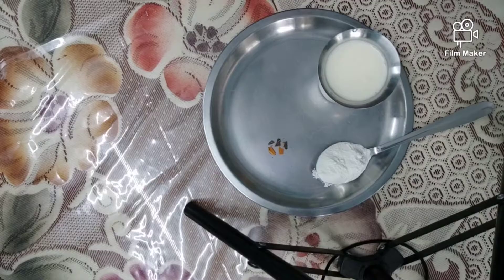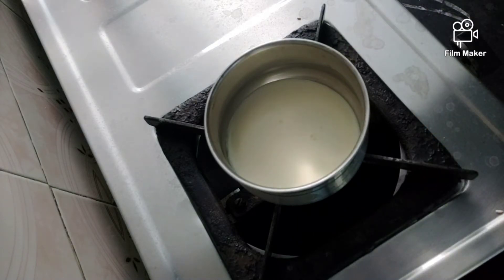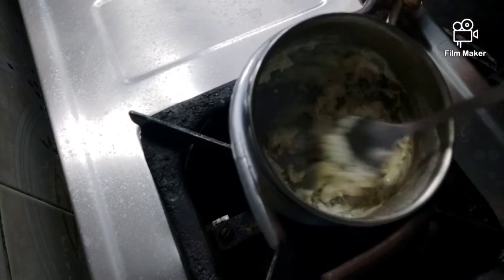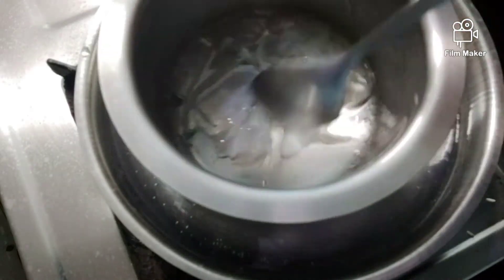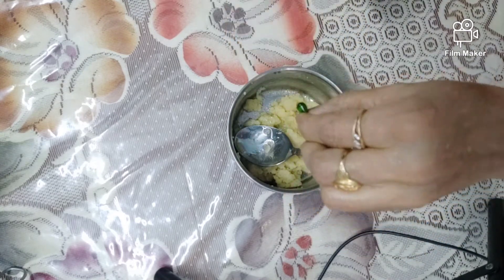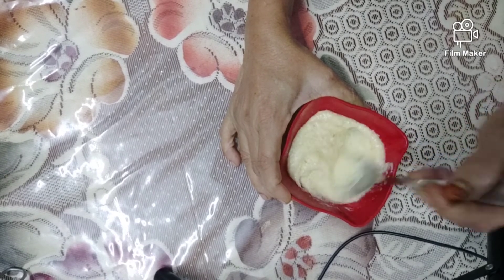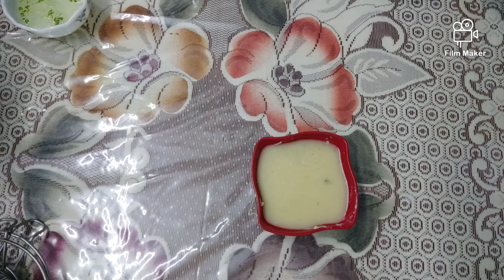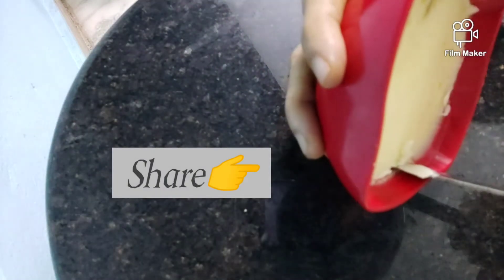Milk Cream Soap | full body moisturizer soap in telugu by Karyampudi's Vlog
milk cleansing purpose
coconut oil full moisturize
vitamin E instant glow & moisturize
99.9% = Dove soap